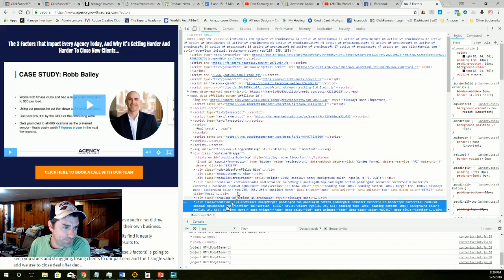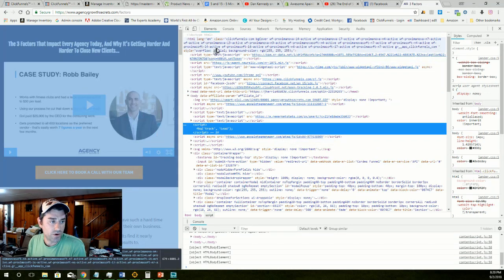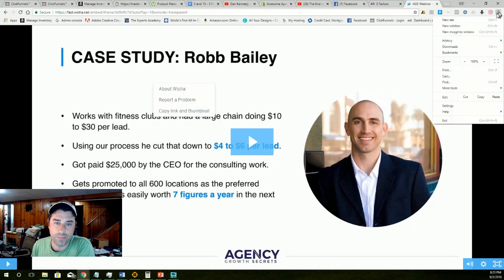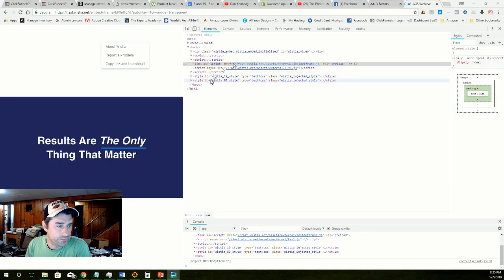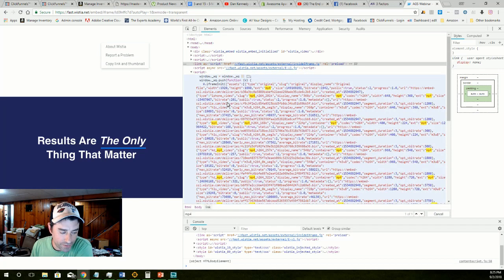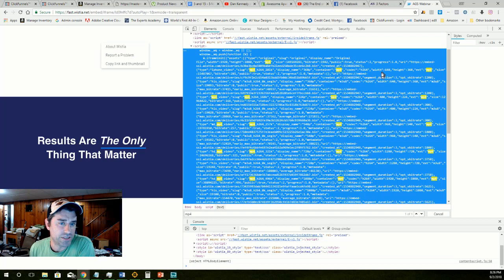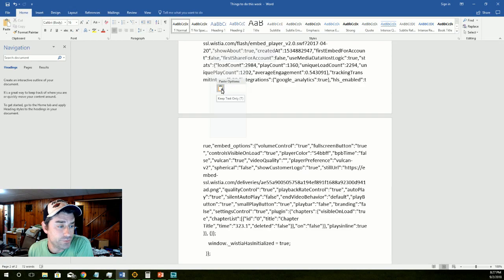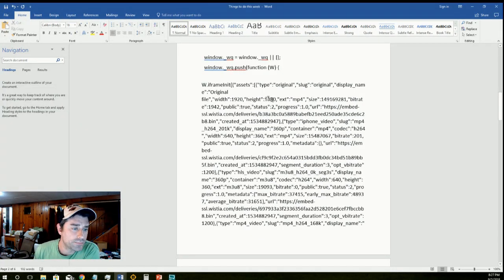Embedded Wisita and vimeo video download walkthrough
In this walk through we take it step by step on how to grab an embedded wistia video from a web page. This is handy for those who don't have a lot of time on their hands to sit and watch a video in one sitting. The can view later, at their leisure or on the go. Enjoy!